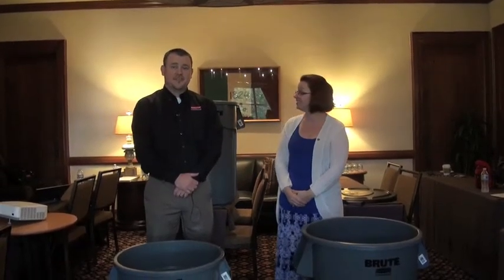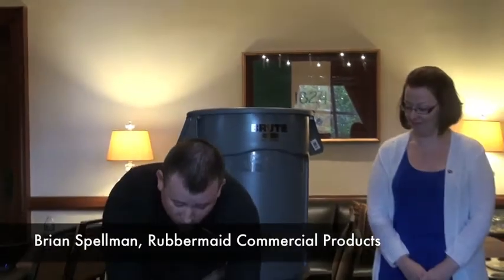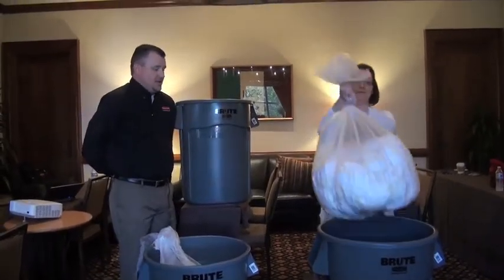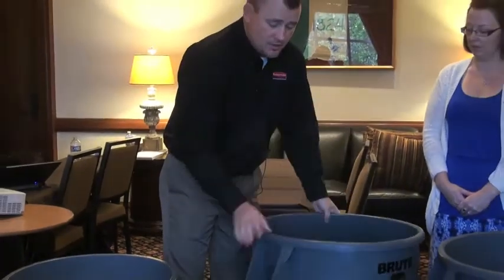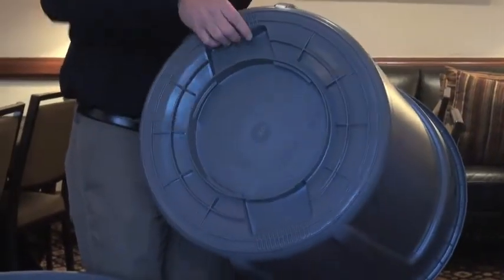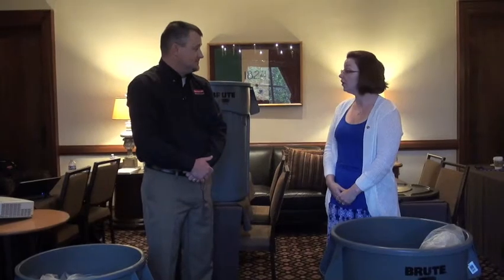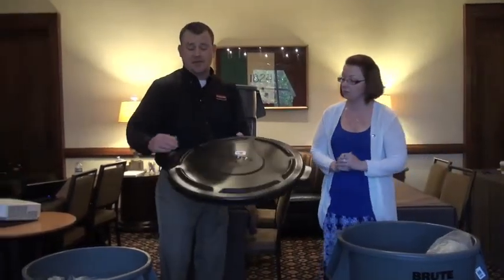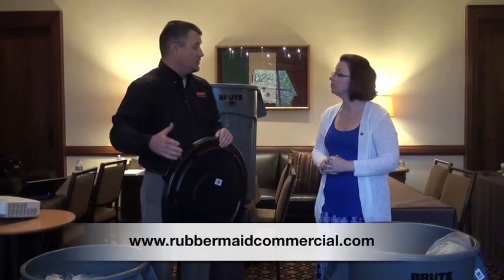The New and Improved Rubbermaid BRUTE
Rubbermaid has made several new alterations to the BRUTE utility refuse can to make it extremely user friendly.